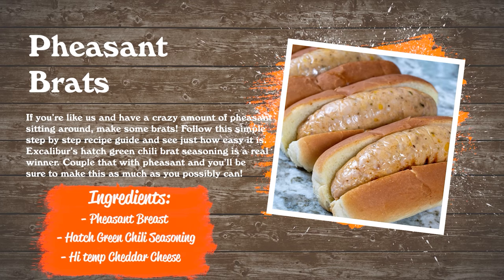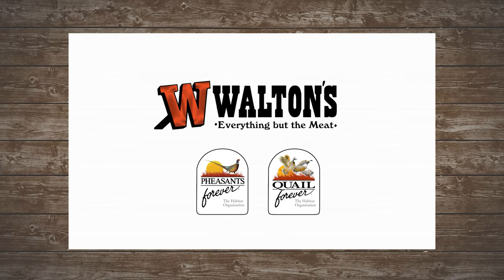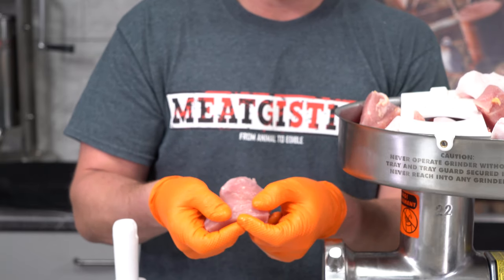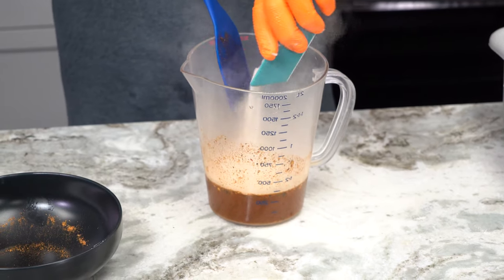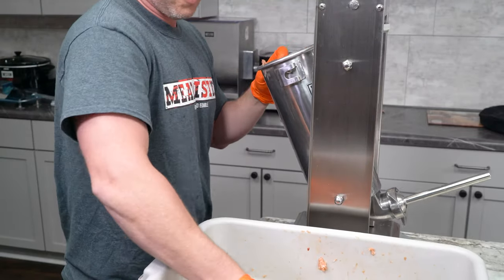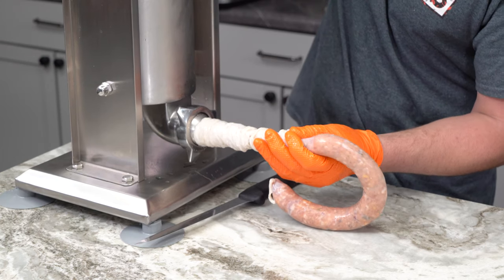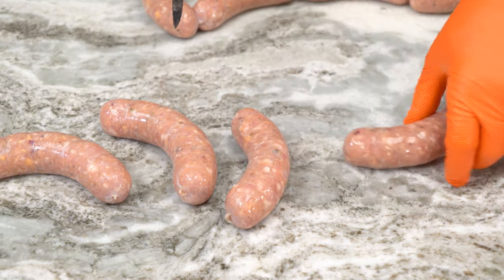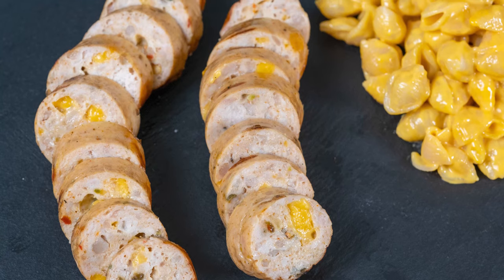Gamebird Gourmet: Pheasant Brats